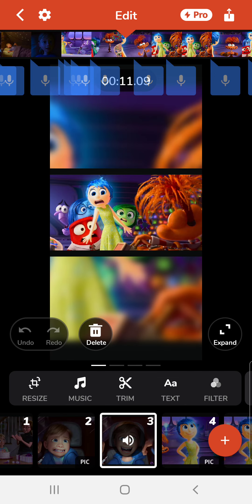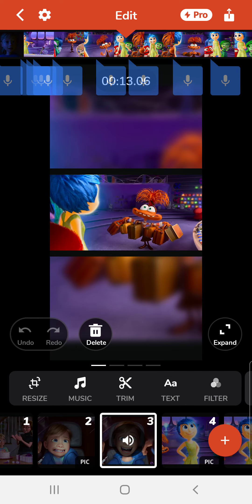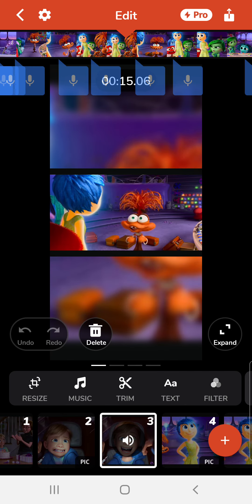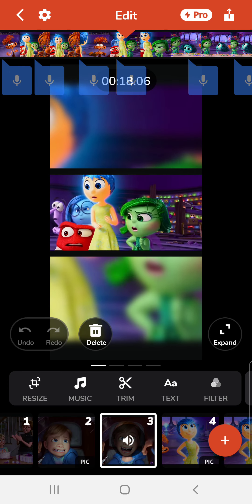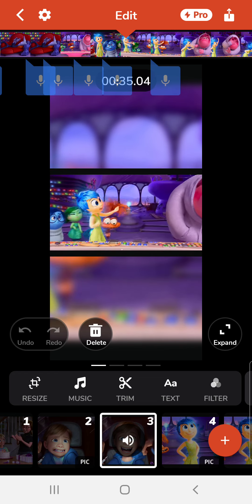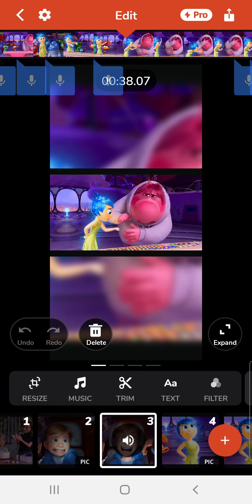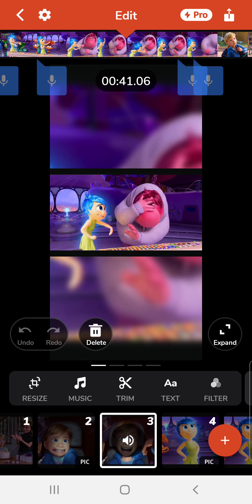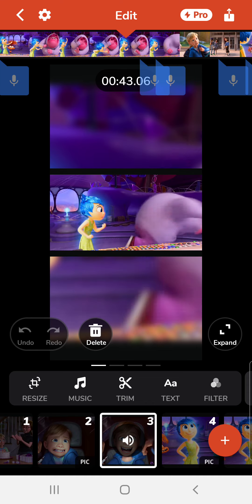Something I'm working on...